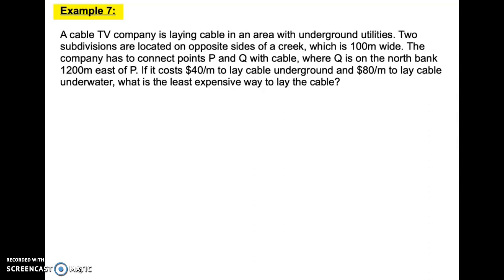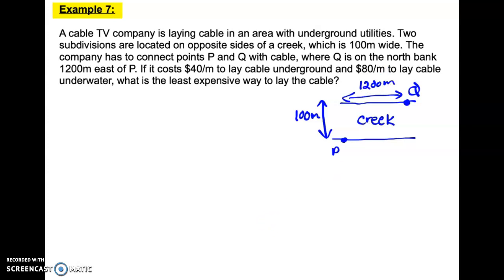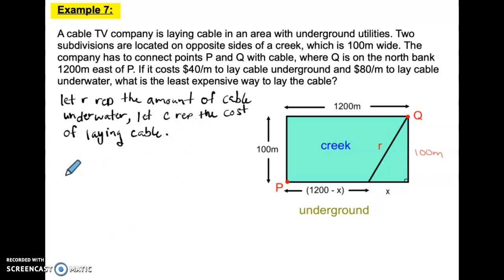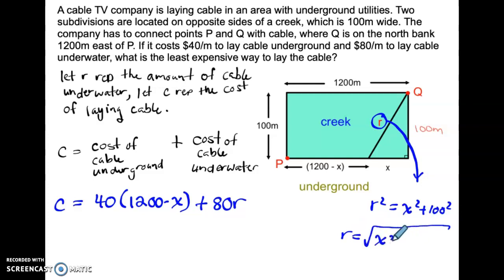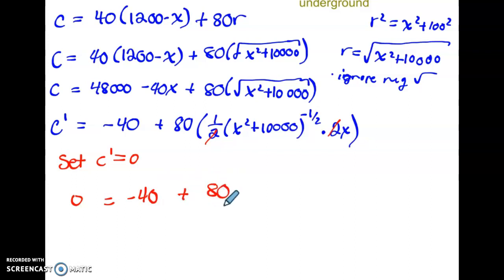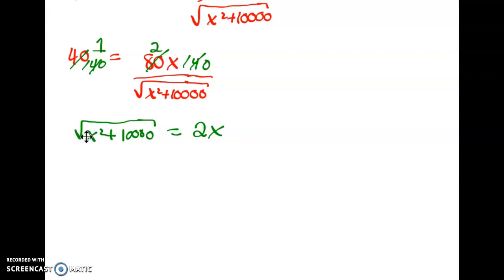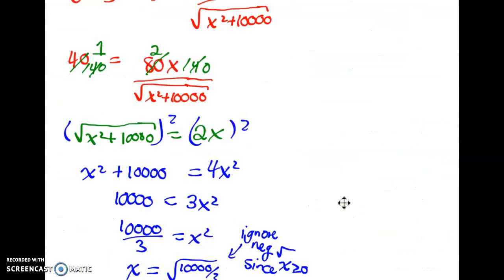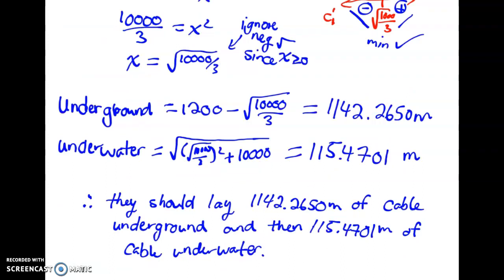Optimization: Example 7